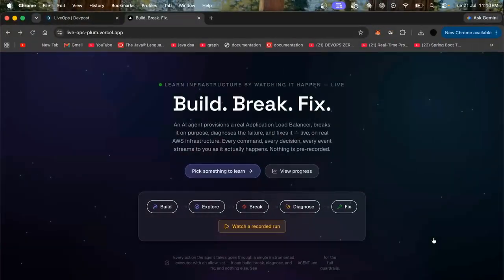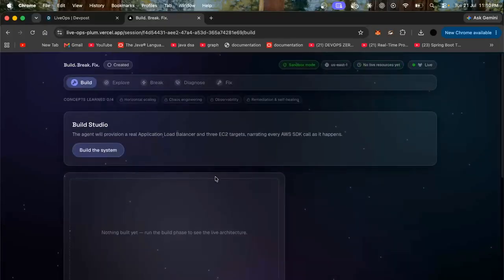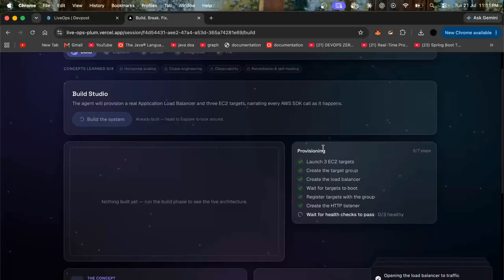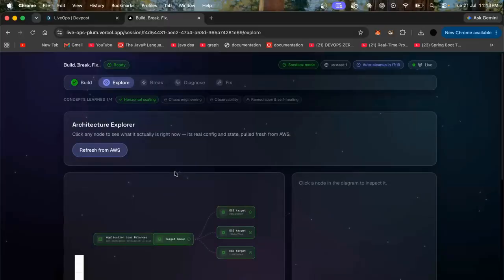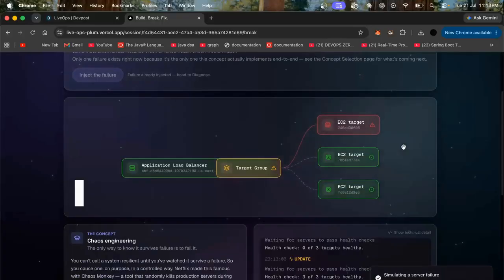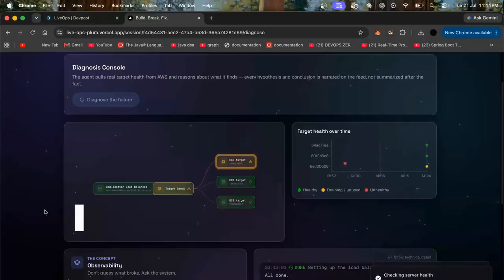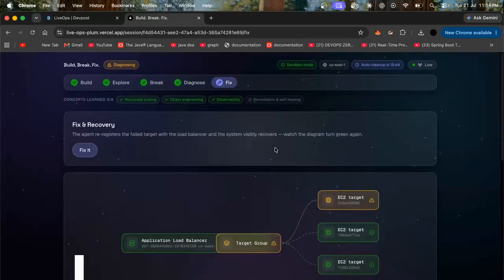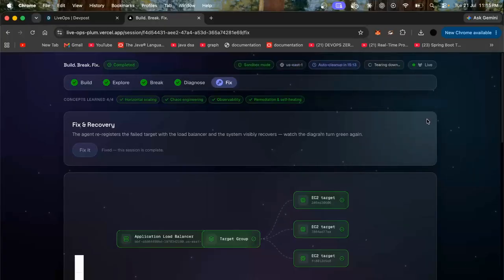LiveOps Build.Break.Fix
Hi we made the project with all our hearts and codex , hope yall like it.